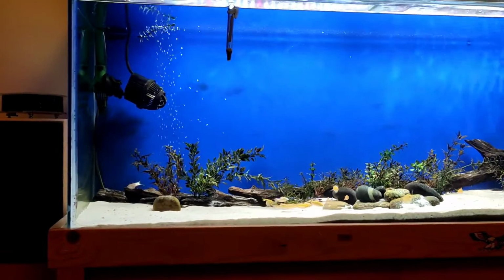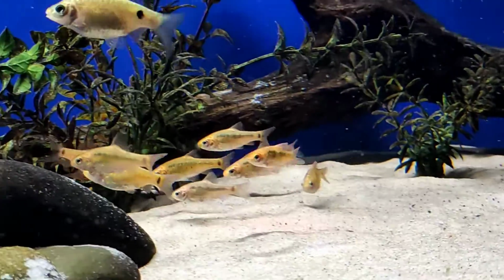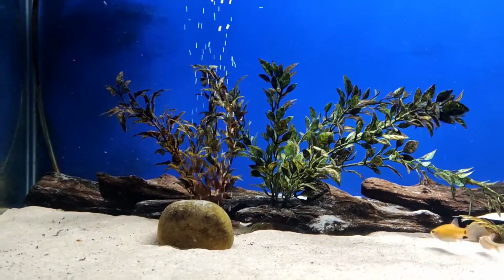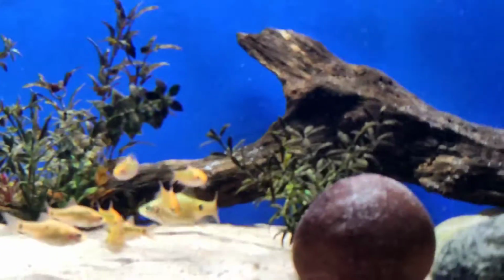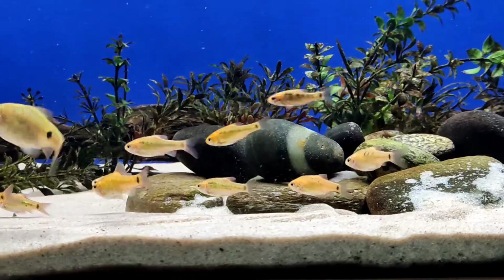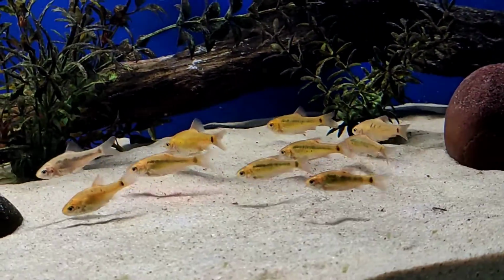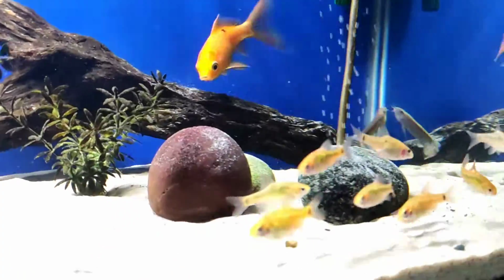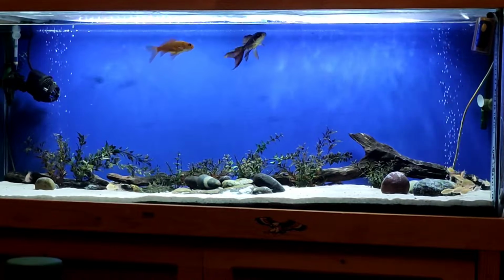Types of Fish you can keep in a unheated Cold Water Aquarium FishTank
Rosy Barb
Dojo Loach snake fish
goldfish 🎯Disclaimer: Please see the link for our disclaimer policy for all of our videos on the TrustedCreators, ZulfPhotography and other encompassed channels created by TrustedCreators LTD Links to prices for items used in my video